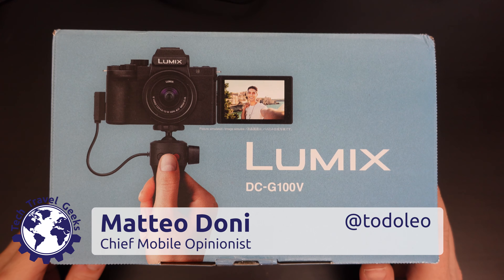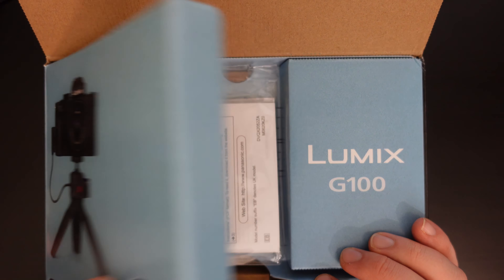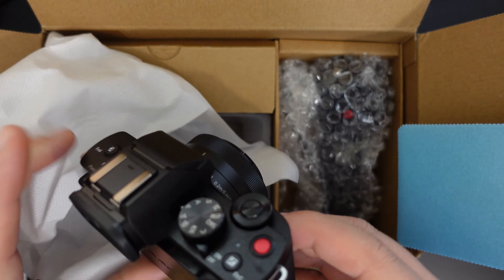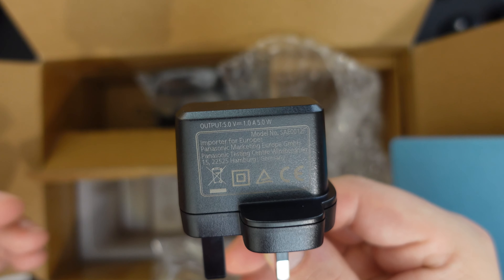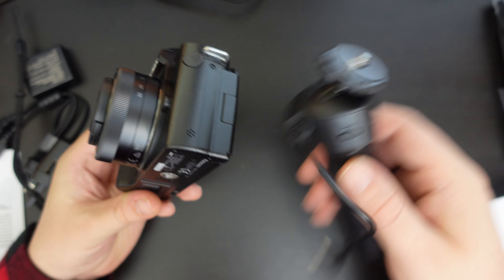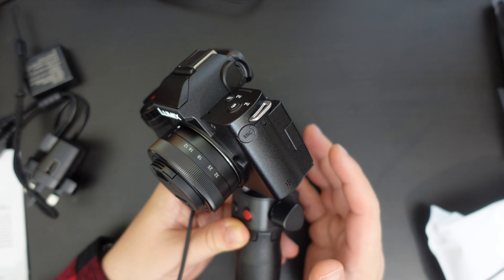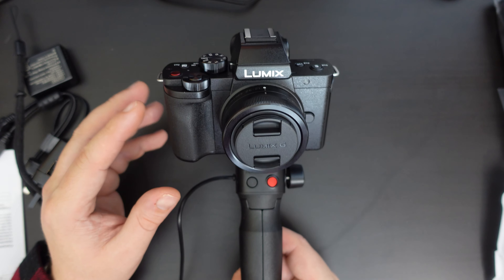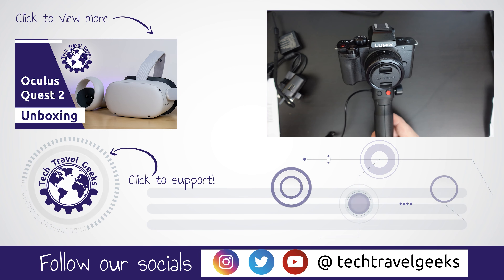Panasonic Lumix G100 Vlog Kit (DC-G100VEB-K) - Unboxing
Our Chief Mobile Opinionist, Matteo, unboxes the Panasonic LUMIX G100 Vlog Kit.

Panasonic LUMIX DC-G100VEB-K Vlogging Camera with LUMIX G Vario 12-32 mm f3.5-5.6 and SHGR1 Tripod Grip available to purchase from Amazon

SanDisk Extreme 128GB memory card available to purchase on Amazon

From Panasonic:

The G100 offers a lightweight solution that offers outstanding quality with the creative flexibility of a Free-angle LCD for whether you are in front or behind the camera. Small enough to fit into your bag and light enough to carry around all day.
The 3" Free-angle LCD touchscreen is perfect for vlogging, allowing you to see exactly what you are capturing. With the selected Recording frame indicator you can get those special moment and with the frame markers you can ensure your subject is in frame whether shooting vertically or horizontally.
When you flip the screen around and point the camera at yourself to start vlogging, the Video selfie mode will automatically activate. Video selfie mode will ensure you and your background are in focus and that the built in microphone is automatically set, so you can focus on creating amazing content.
Thanks to the OZO Audio and three in-built microphones the G100 picks up sounds clearly, even without an external microphone giving you next level audio on all of your video content. New audio tracking mode detects faces to ensure it records your subject and not background noise.
If you are shooting video on the go having a steady platform is not always possible so the G100 image stabilisation will reduce shake and movement even when walking.
The 20.3MP Micro Four-Thirds sensor offer a great range of flexibility when shooting both stills or video without the need to compromise on your creative output. With a resolution that will allow you to shot great quality stills the LUMIX G100 is an ideal partner for the creative on the go.
Shot in 4K or Full HD on the go, with a variety of frame rate options you can keep your story telling fresh whether using fast motion to speed a scene of slow a scene from dramatic effect all of which can be captured in camera.
The Time-lapse and Stop Motion functions of the camera give that extra dimension and help you tell your stories in ever more creative ways. The G100 is also the first LUMIX with a dedicated Slow and Quick mode giving you easy access to creative shooting frame rates.
The G100 has a range of dedicated editing functions in camera. From creating Time-lapses in camera through to editing your RAW images, dividing up video clips, resizing and cropping your stills and even removing unwanted objects from your images, all from the back of the camera.
Once you are happy with your image then you and easily transmit it from camera to phone or tablet for quick publication onto social media platforms. The Easy Smart phone button in conjunction with the LUMIX Sync App allow you to shoot and deliver your video and stills faster.